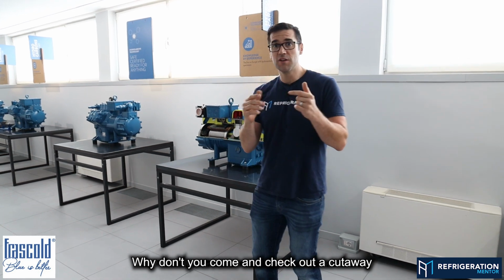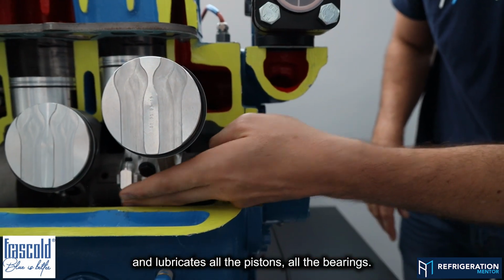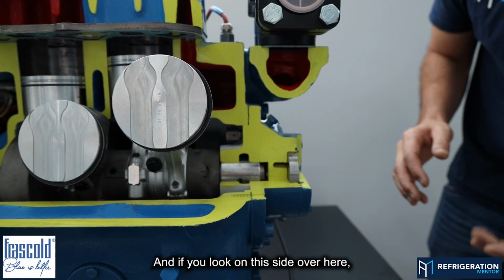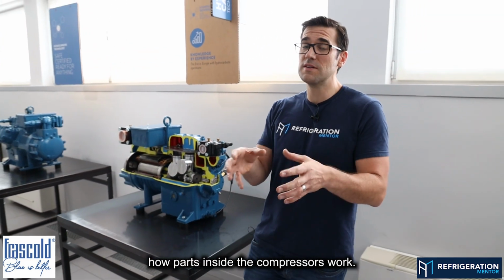Frascold Compressor Cutaway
Take a look at this Frascold Compressor Cutaway. It gives you an idea on how parts inside the compressors work.